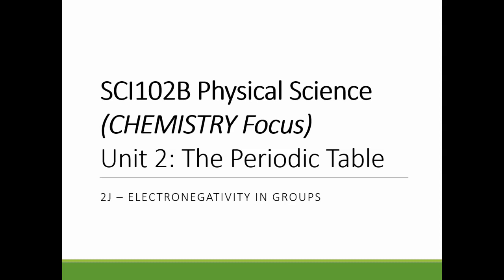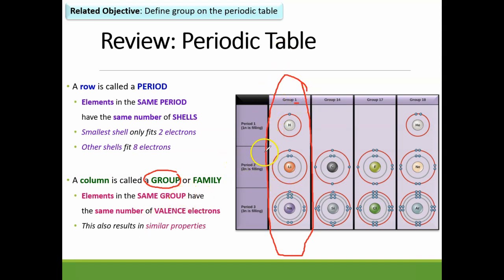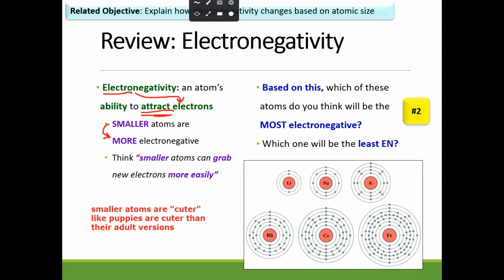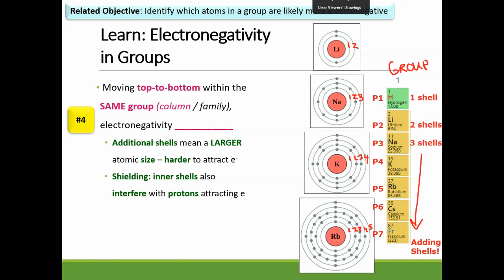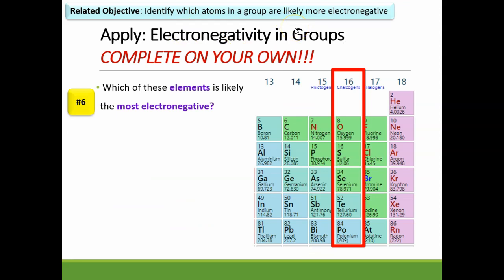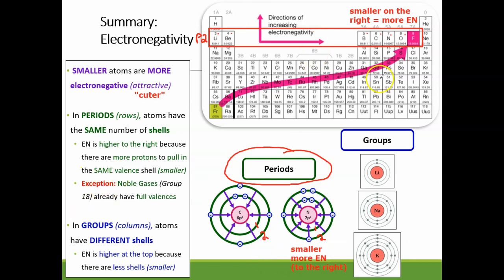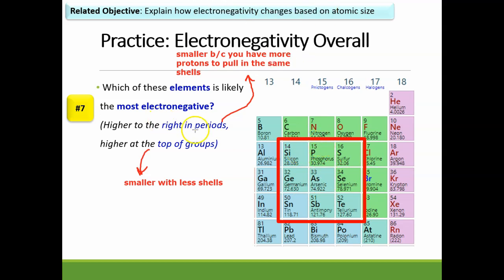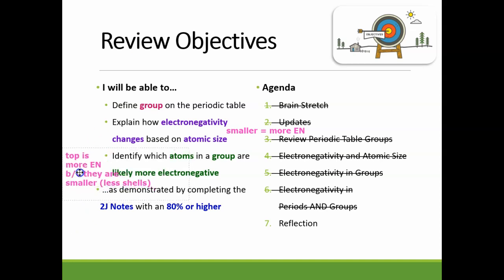SCI102B - 2J Electronegativity in Groups (4/15/21)